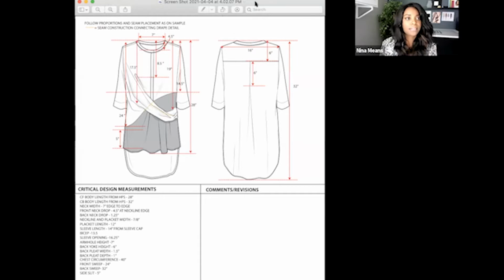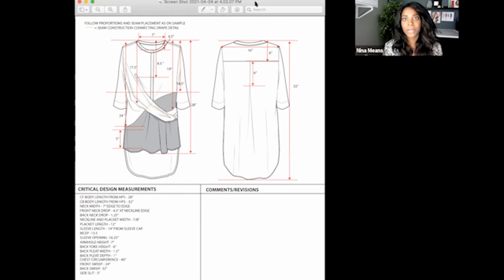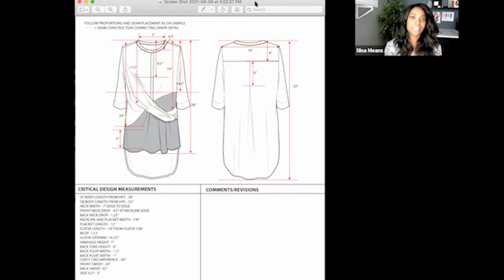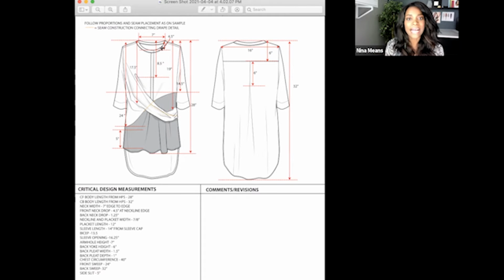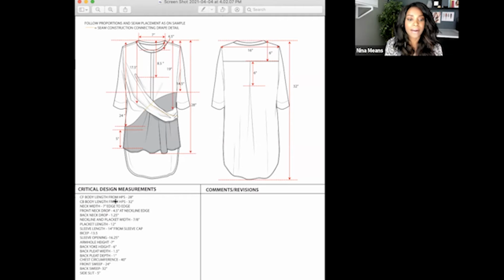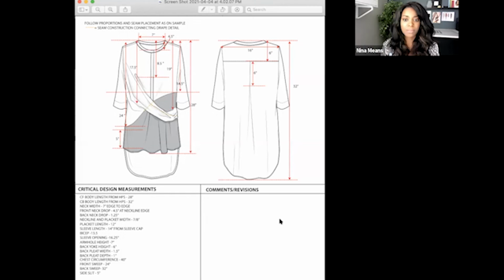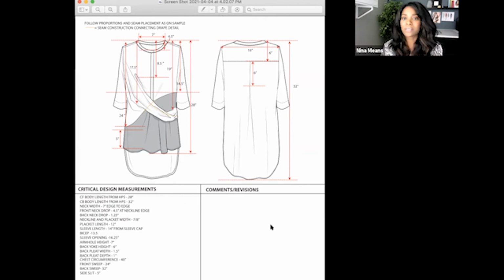Workshop Wednesday: Specification Sheet Part II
One week just isn't enough when we're talking about specifications. Learn about how we're measuring these garments to get a great prototype sample.